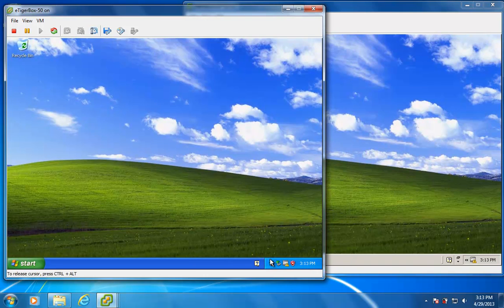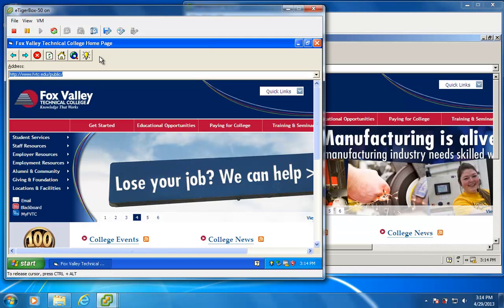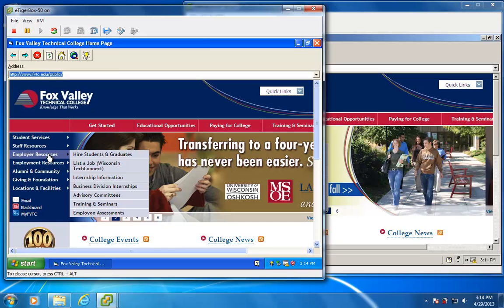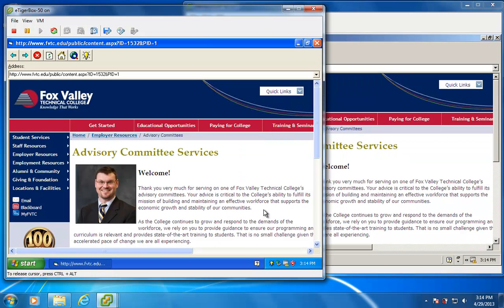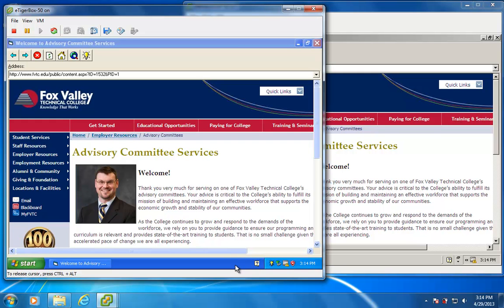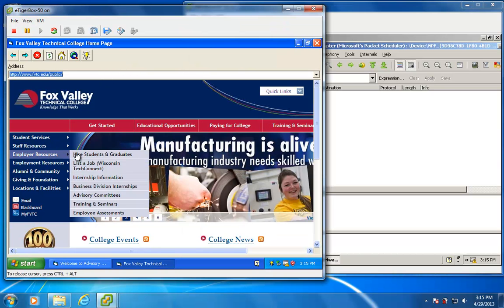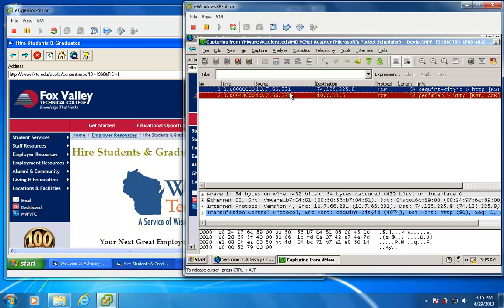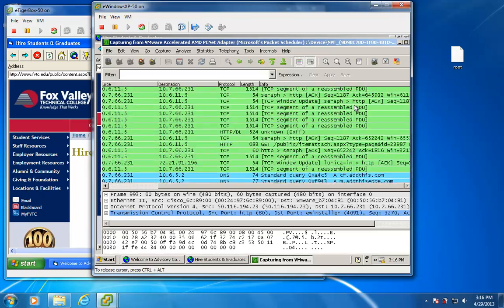Hacking Game - HiJack Control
HiJack Control of a classrooms web browsing software